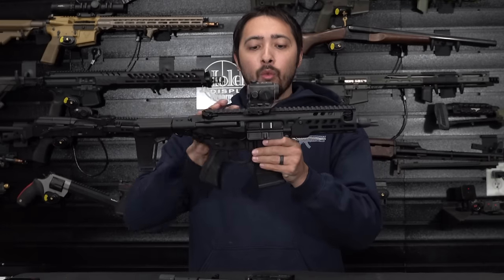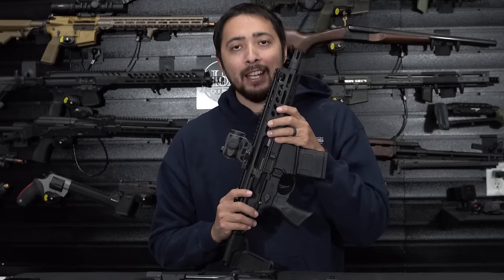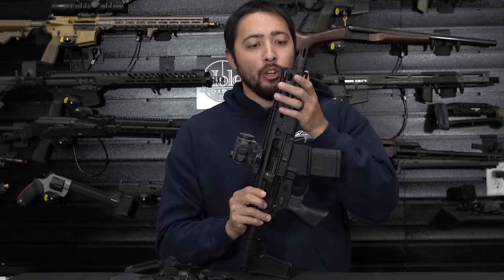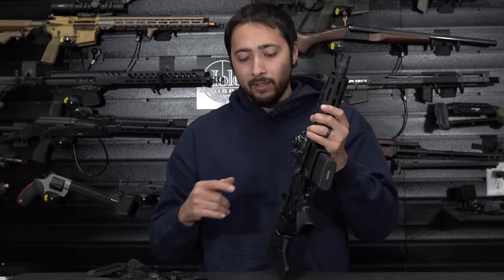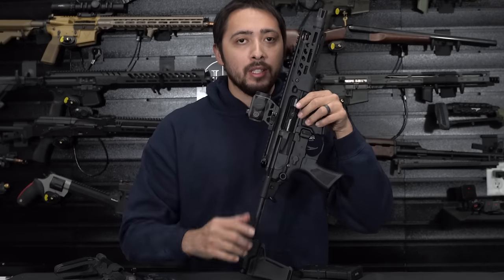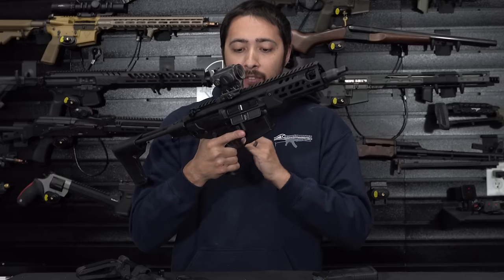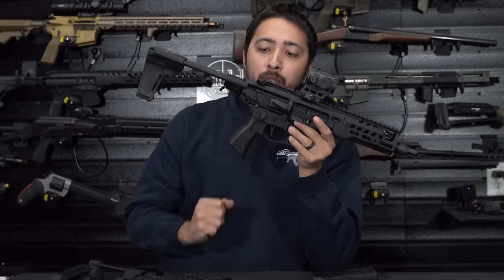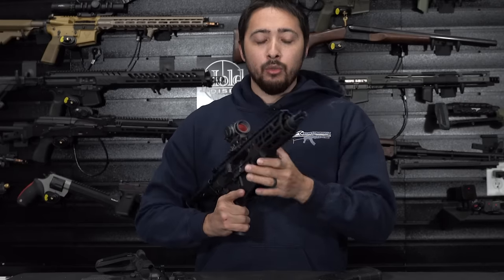Sig Sauer Rattler LT (new version) vs Sig Rattler (old version)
lets check out the main differences between the new sig Sauer rattler lt and the original sig rattler.